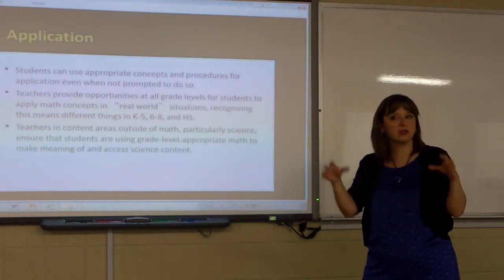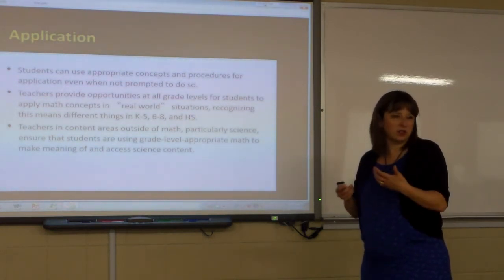Math Common Core Standards (Part 2) 6/7/2013